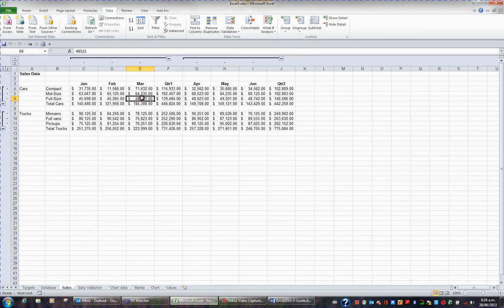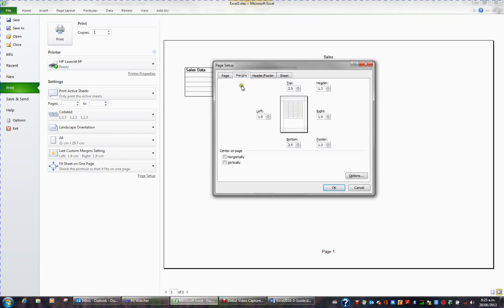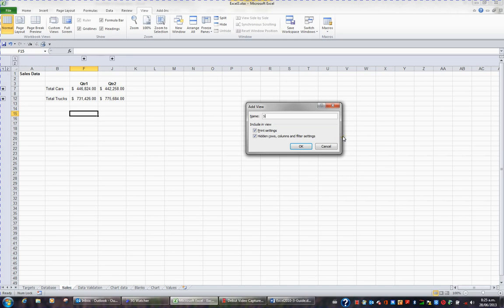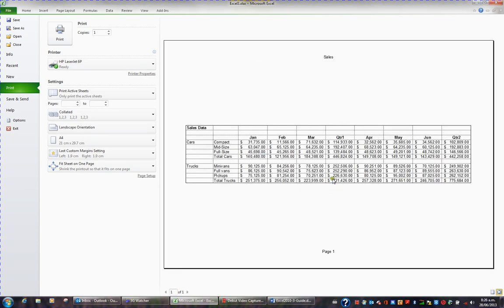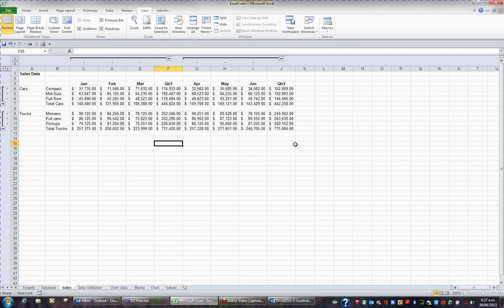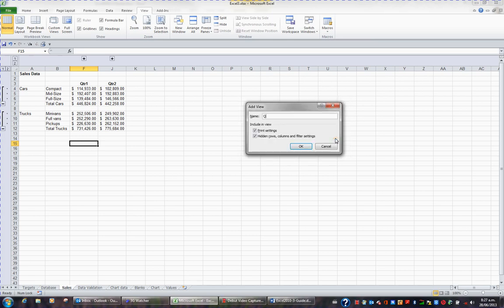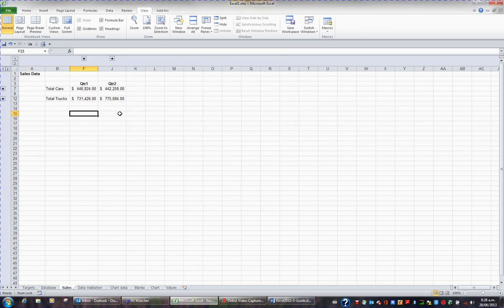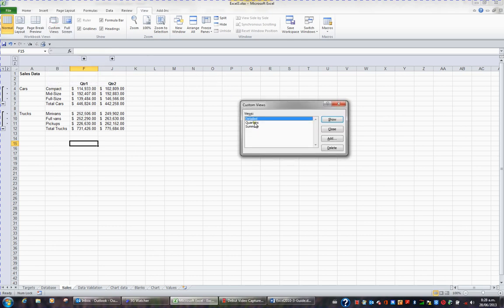Microsoft Excel 2010 Level Three Video 19 Custom Views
Microsoft Excel, video 19, Setup Page Setup, Create Outline Custom Views, Show Outline Custom Views, Setup Page Setup, Create Filter Custom Views, Show Filter Custom Views @softwaresolutions.